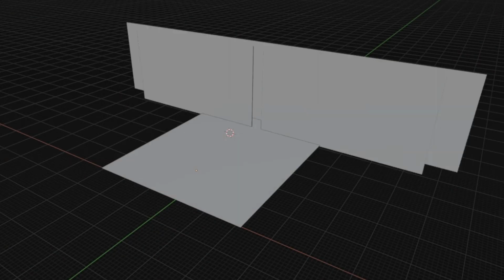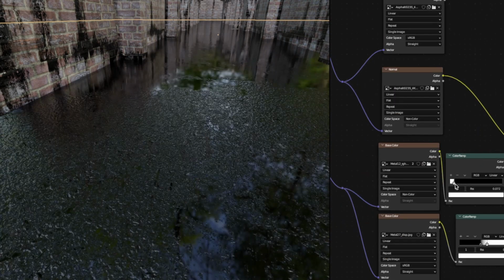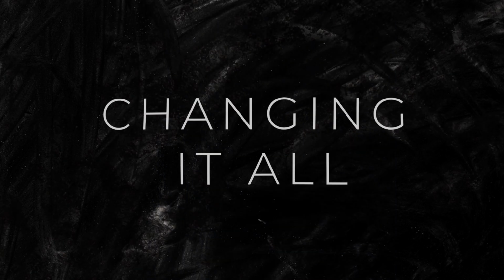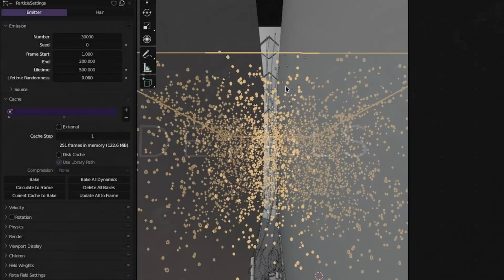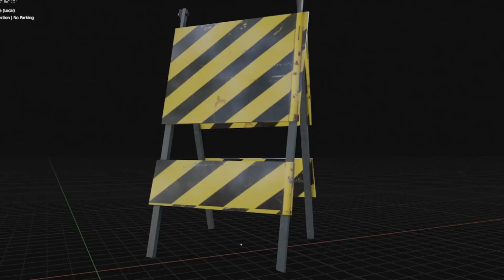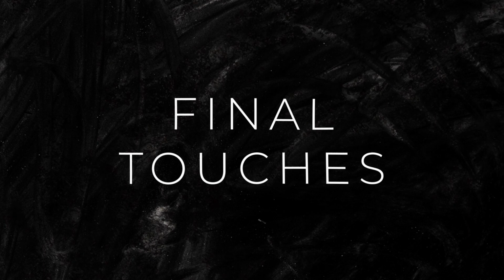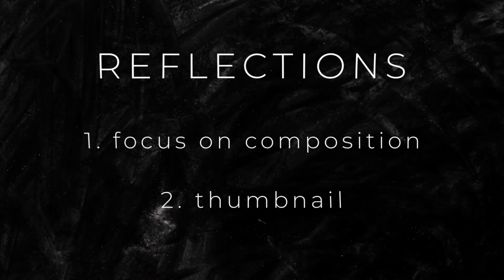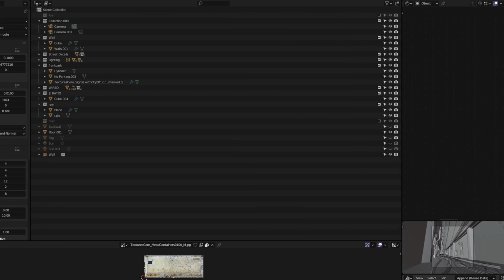how a simple action changed my entire piece | 3d art breakdown and process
In this video, I breakdown the process of my latest 3D artwork, as well as share some insights that I had from the challenges I faced while making it.

This is part one of a series of videos about insights that I have while making my art. I'm not a professional artist, just a hobbyist, but I still think I can bring some interesting perspectives to the table.

0:00 Overview
0:19 Blocking
0:47 Texturing
1:20 Changing it all
2:08 Details
3:04 Final touches
3:32 Reflections
4:16 Outro

Created with Blender 3.4.0. Be sure to check it out if you haven't!